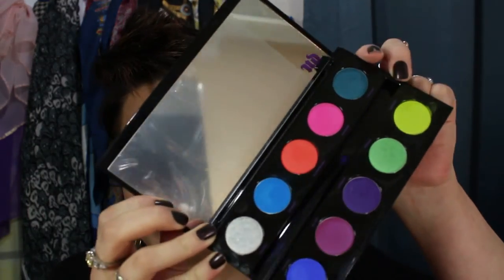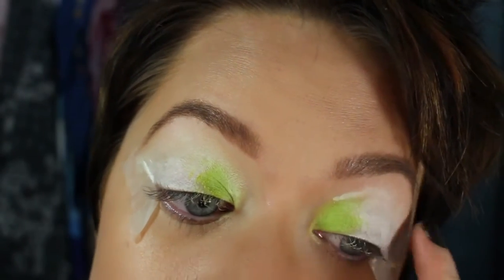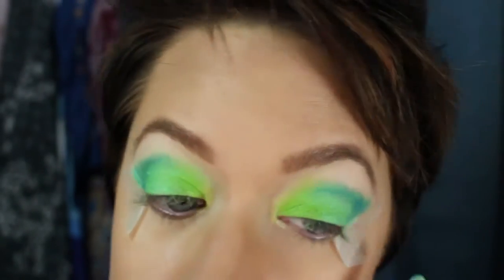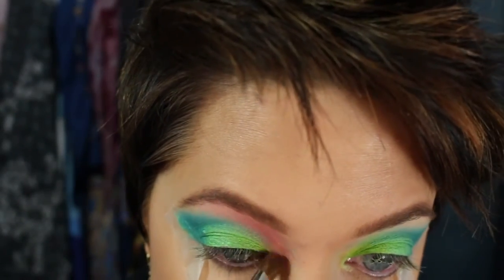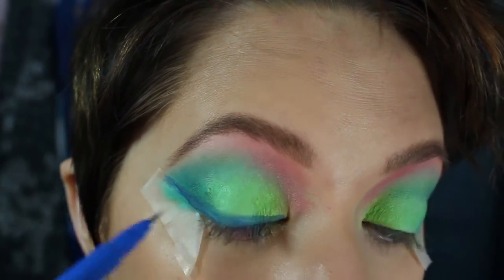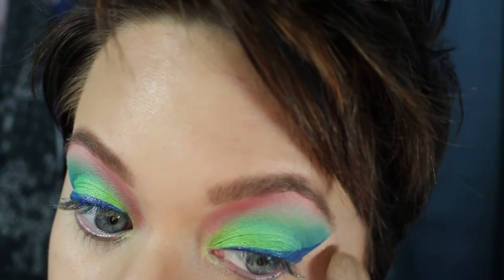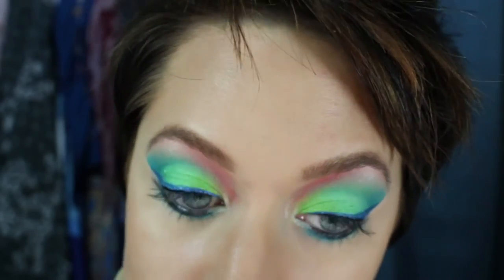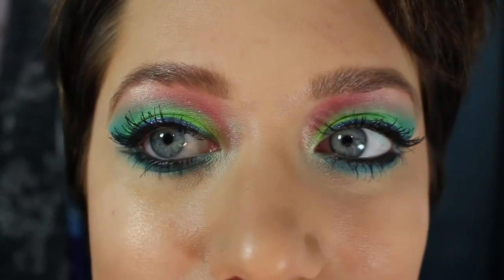URBAN DECAY Electric Palette Green Rainbow eyeshadow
Yay the URBAN DECAY Electric Palette!! LOVE this Palette, too much FUN!!
Any Requests? Join me on

URBAN DECAY COSMETICS - Electric Pressed Pigment Palette... i uesd Thrash, Freak, Fringe, Gonzo, and Slowburn

STILA - Stay All Day Waterproof Liquid Eyeliner in Cobalt

STILA - Sparkle Waterproof Liquid Eyeliner in Curacao. but the dupe is URBAN DECAY COSMETICS - 24/7 Waterproof Liquid Eyeliner in Radium

URBAN DECAY COSMETICS - Ink For Eyes Waterproof Precision Eye Pen in Perversion

URBAN DECAY COSMETICS - 24/7 Glide-On Eye Pencil in Yeyo

STILA - Eyeshadow Compact in Kitten

M.A.C lip stick in Milan Mode this one is from the Lady Gaga collection not Nicki Minaj one... sorry my bad